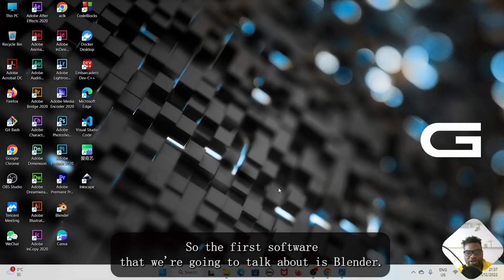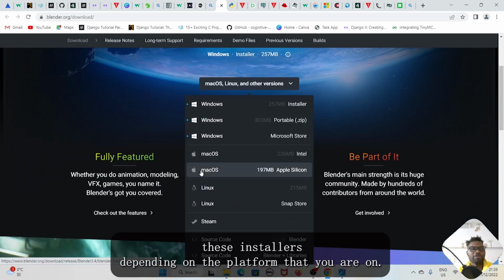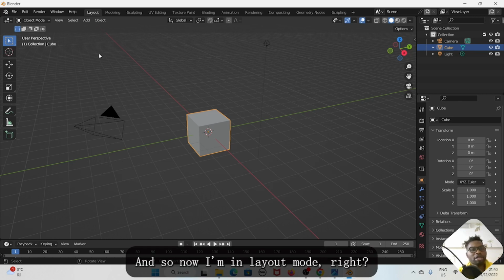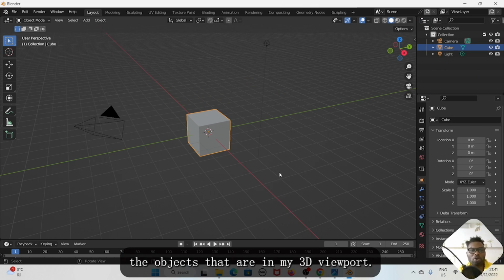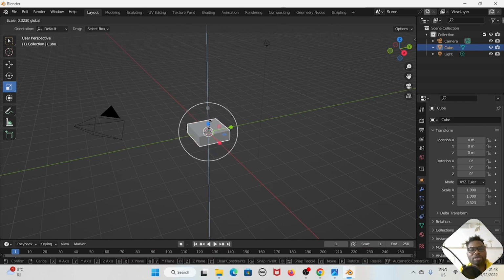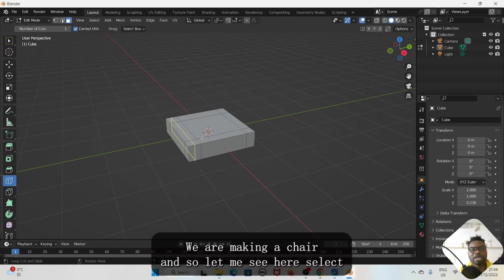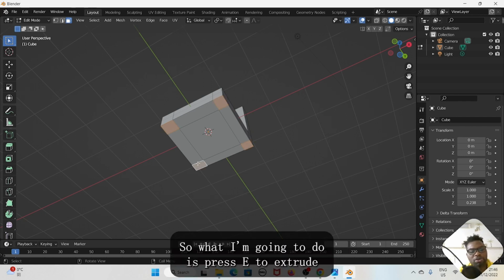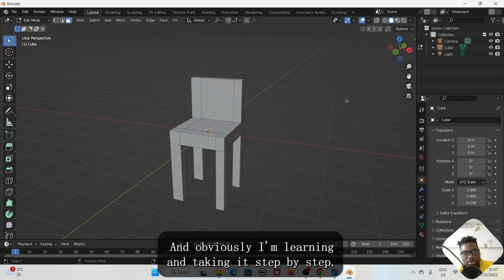Try Blender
Learn a new technology in 2023

Timecodes
00:00 - Intro
01:11 - What is Blender? What can you use it for?
01:48 - How to download Blender
02:58- The Blender interface
05:30-  modeling a Chair
09:00 - Conclusion